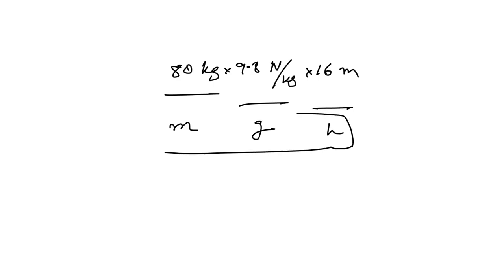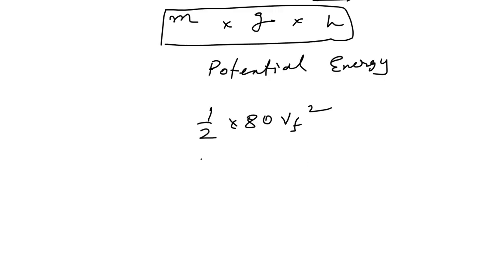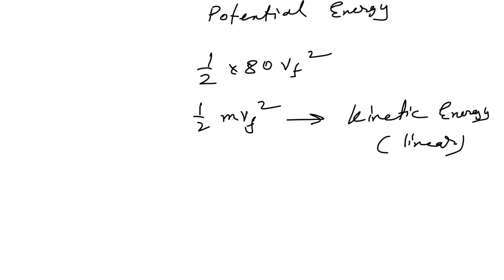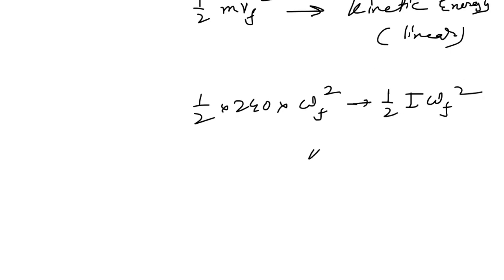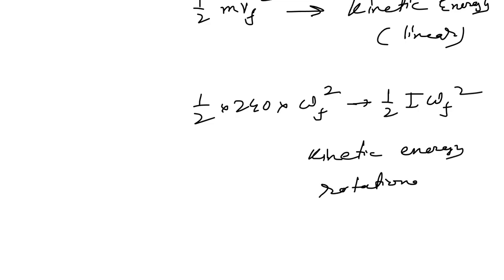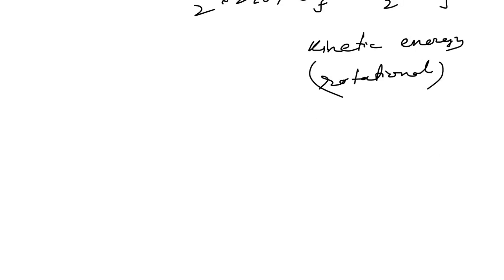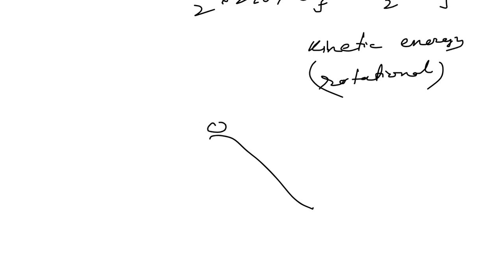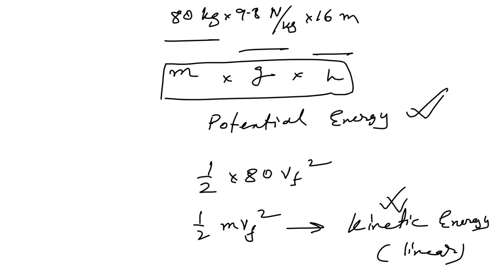Equation Jeopardy 4 The equations below represent the initial and final states of a process plus som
Equation Jeopardy 4 The equations below represent the initial and final states of a process (plus some ancillary information). Construct a sketch of a process that is consistent with the equations and write a word problem for which the equations could be a solution.